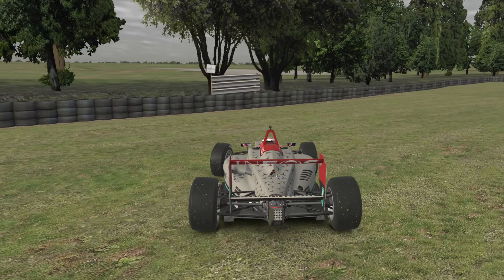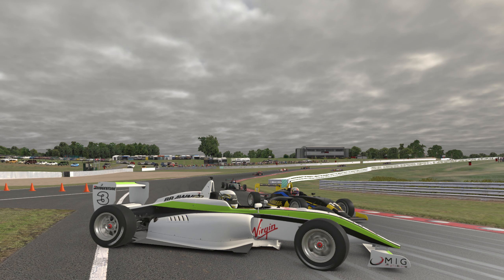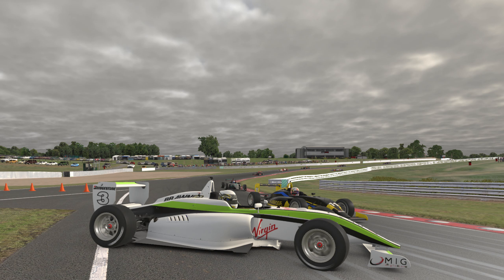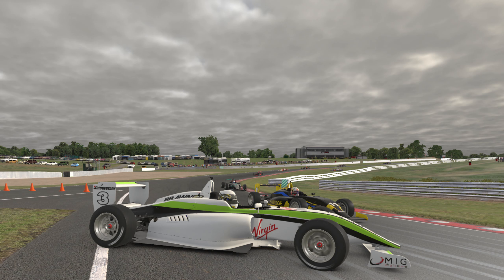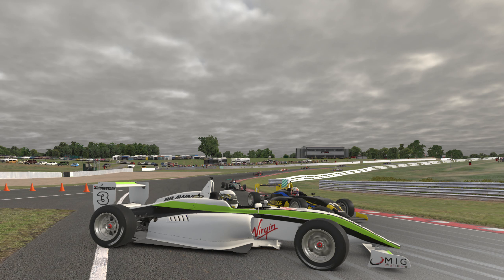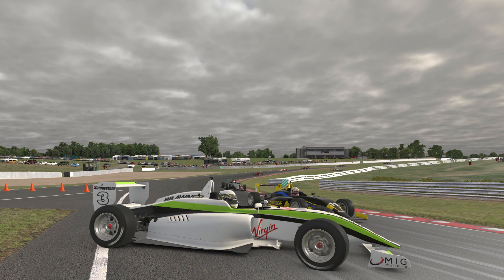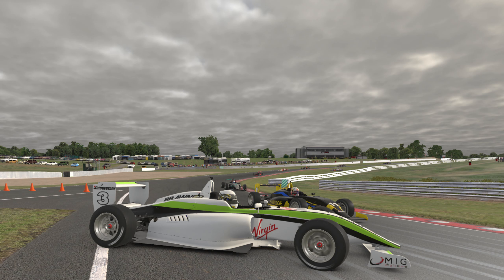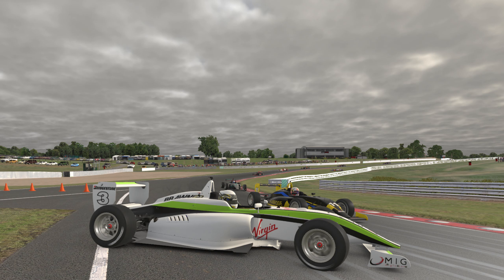iRacing USF2000 Fixed Oulton Park - 2024 Season 2 Week 8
This series should be far more popular than it is.

00:00:00 Intro
00:01:05 Race
00:17:15 Incidents
00:20:33 Result
00:21:53 Links

Friends of the channel, please check out their channels and let them know where you found them.

Lets help each other to get noticed.

( full disclosure I will earn credits from people joining via my link )

What I use, custom built PC ( thanks Ian )
32gb RAM
Be quiet cooler
Lian LI mesh II performance tower
No RGB
cheap keyboard/mouse
Logitech DD Pro wheel
Fanatec CSL Pedals with loadcell
Logitech PRO X Headphones
Playseat Challenge rig
Old computer desk
Samsung 34inch curved 1440 ultra wide main screen
Samsung 27inch 4k monitor second screen
Cheap webcam

Streamlabs OBS to record/stream
Shotcut to edit and render videos
Racelab Overlays